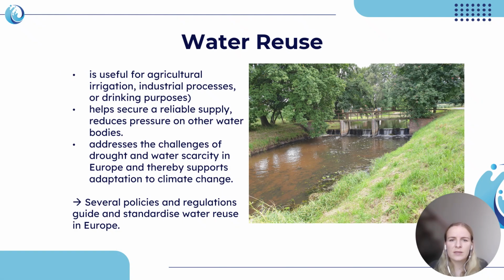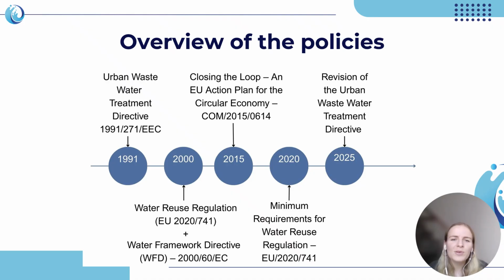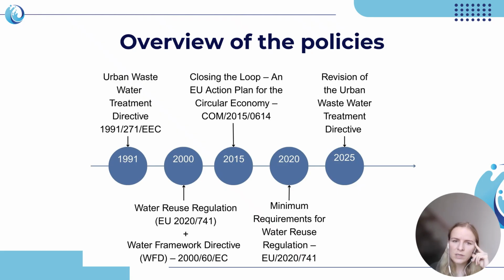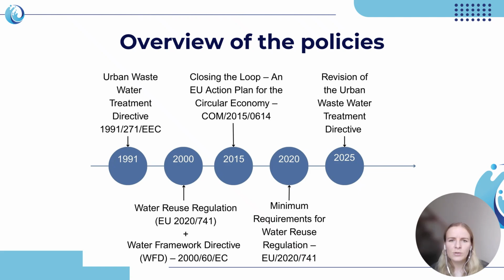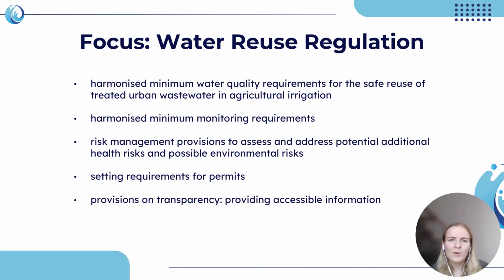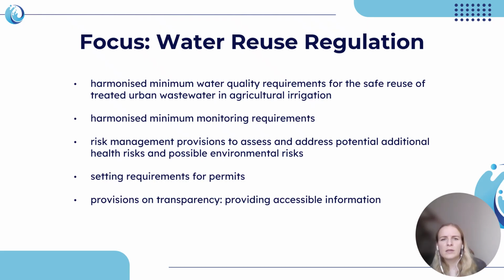Navigating EU Water Reuse Regulations: A BOOST-IN Project Overview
Dive into Module 5 of the BOOST-IN project and explore the critical EU policy framework on water reuse. In just 10 minutes, Teresa Geidel of Fresh Thoughts Consulting breaks down the importance of coherent implementation at national and local levels, highlighting how water reuse addresses drought, scarcity, and climate change challenges in Europe.

Understand its applications in agriculture, industry, and even drinking water, and discover how various policies guide its standardization.